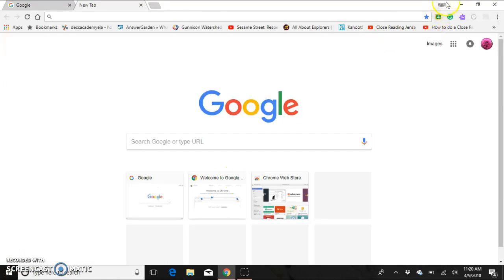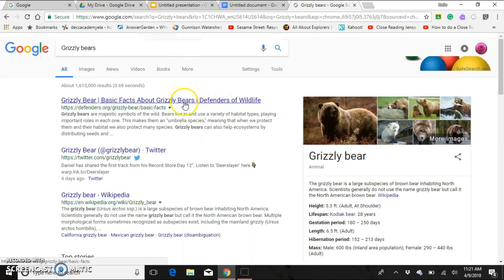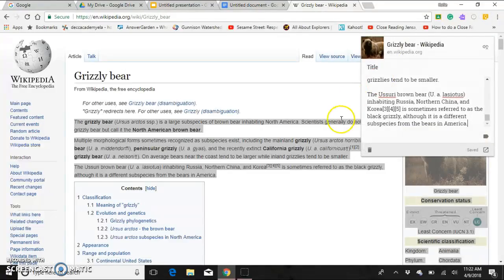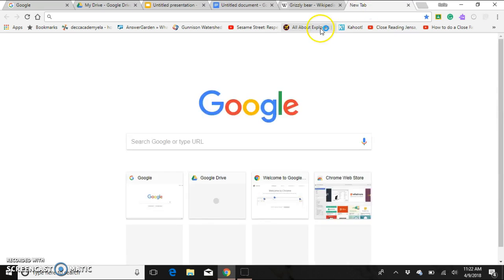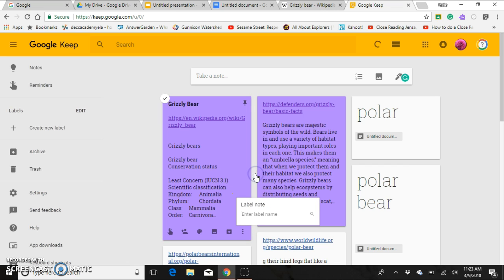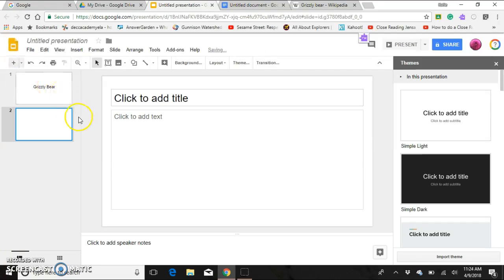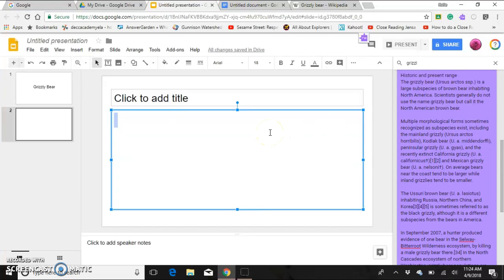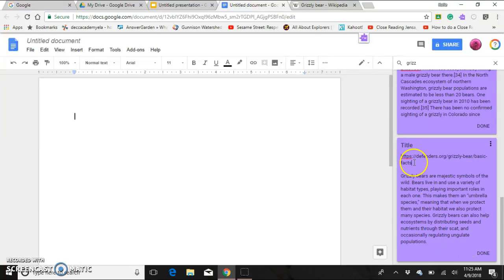Google Keep - Option 1